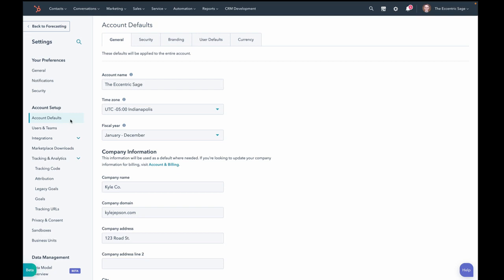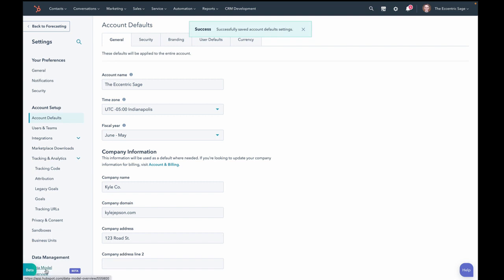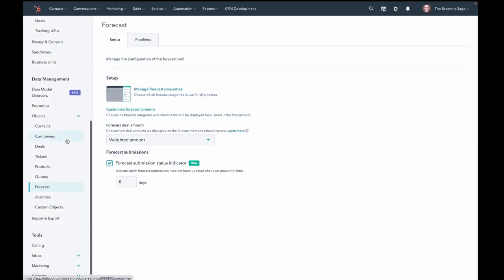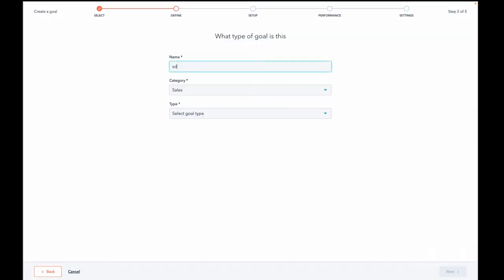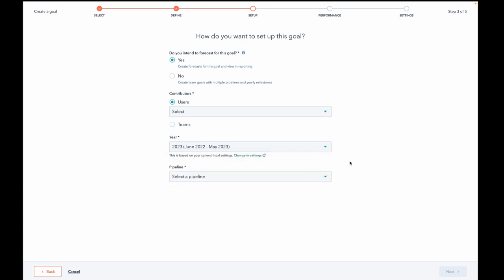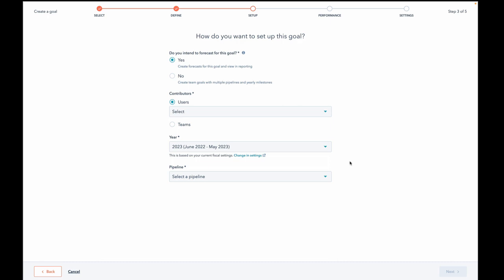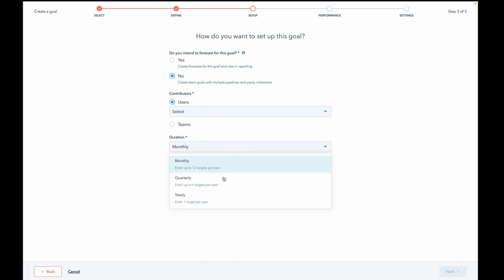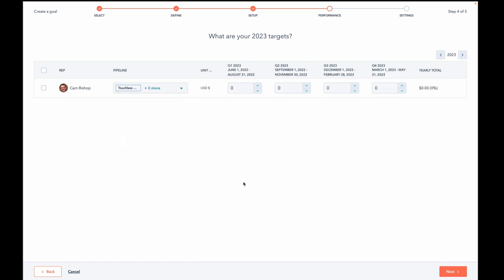HubSpot's Account Fiscal Year Forecast and Goals: A Guide to Managing Multi-Pipeline Goals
Join Kyle Jepson from the HubSpot Academy as he discusses the Account Fiscal Year Forecast And Goals feature in HubSpot. This video provides a detailed walkthrough of how to set and track your fiscal year forecasts and goals across multiple pipelines.

Watch as we navigate through the account settings, showcasing how to set your fiscal year forecasts and goals, and how to manage them across different pipelines. This video is a must-watch for all HubSpot users, offering a comprehensive guide to understanding and leveraging the 'multiPipelineGoals' feature.

Join the HubHeroes community today and be part of the conversation

How has the 'Account fiscalYearForecastAndGoals multiPipelineGoals' feature in HubSpot helped you manage your business goals? Share your experiences in the comments below!